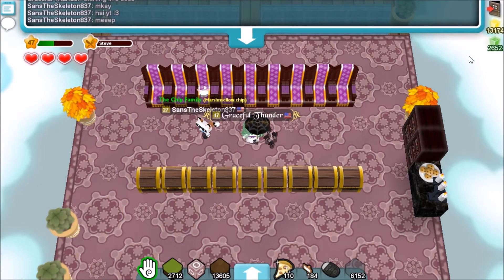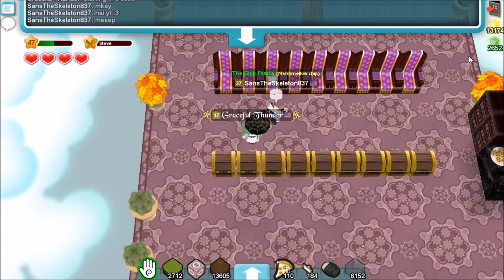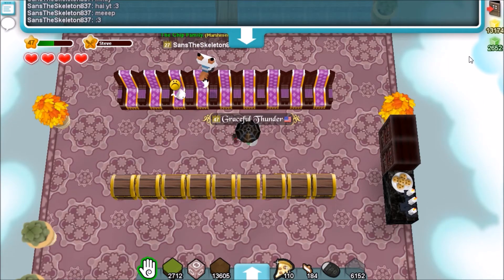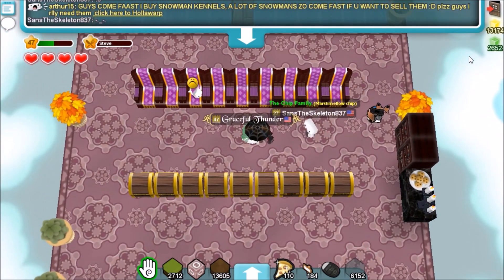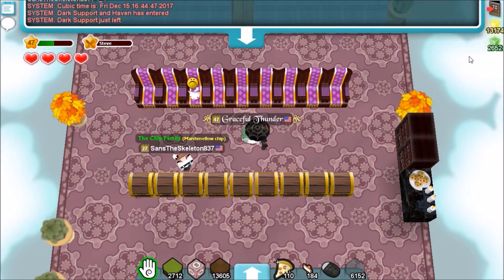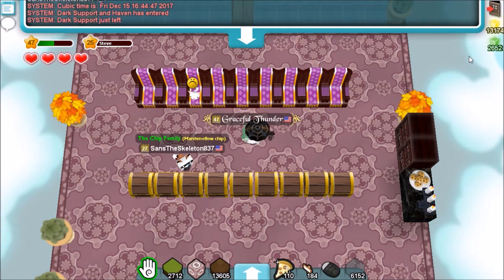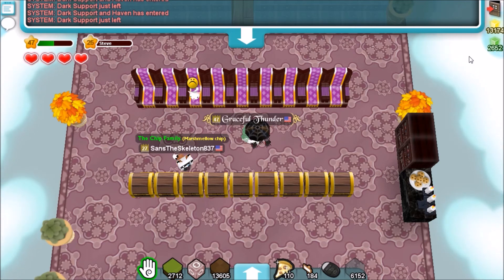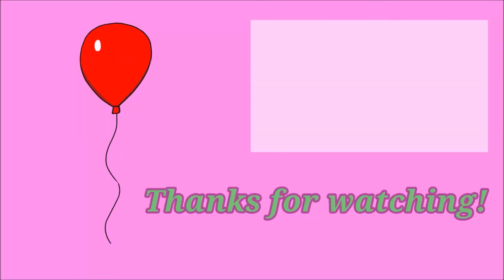Christmas Game Invite | Cubic Castles #72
Hope to see y'all there. :)